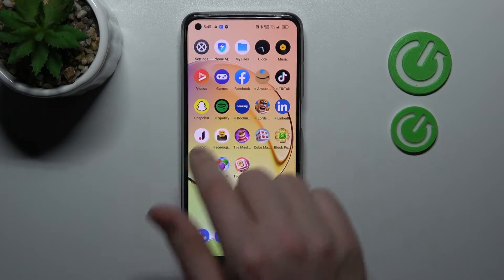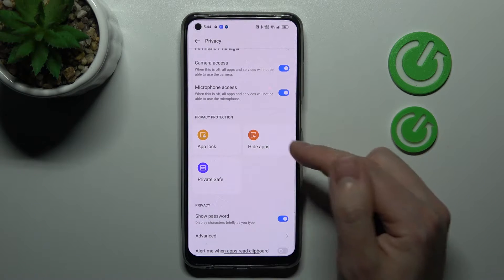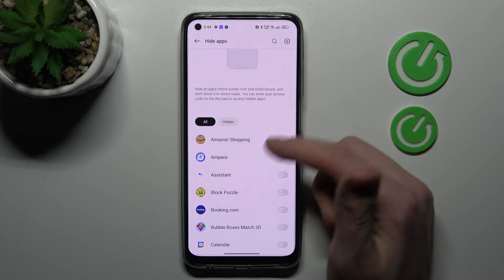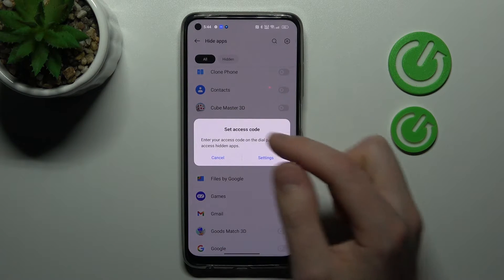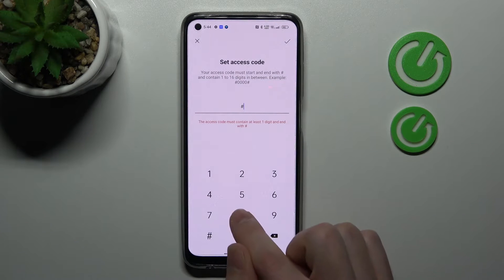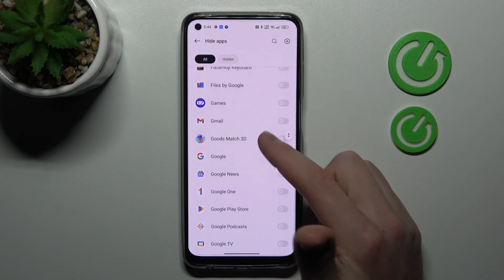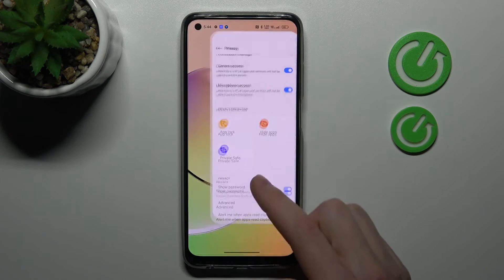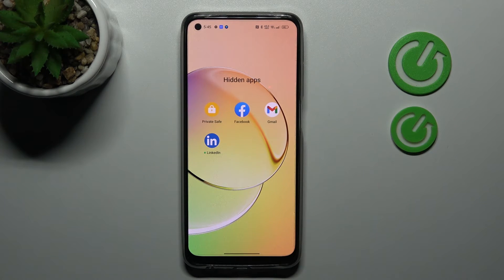How to Hide Apps on Realme 10 - How to access hidden apps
Find out more about hiding apps in Realme 10:
Hi, All. Here's a video on how to hide apps in Realme 10. We will demonstrate step by step how to access the hide apps menu and how to select apps you want to be invisible. You will also learn how you can access hidden apps. If you want to know more about your Realme 10, visit our YouTube channel.

How to make apps invisible in Realme 10? How to hide apps from the home screen in Realme 10? How to access hidden apps on Realme 10?